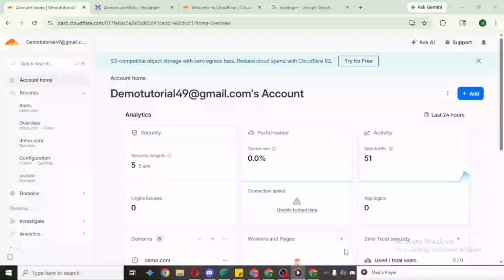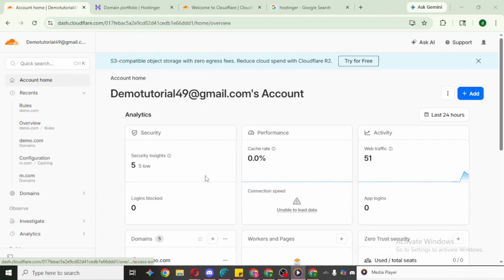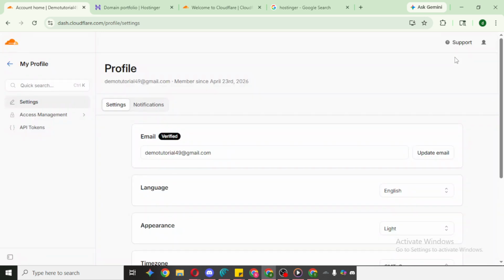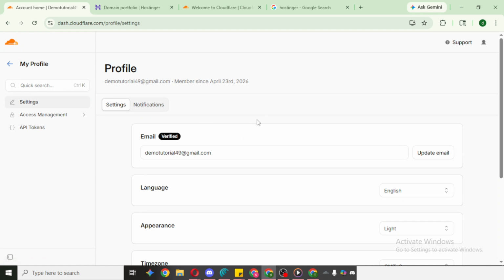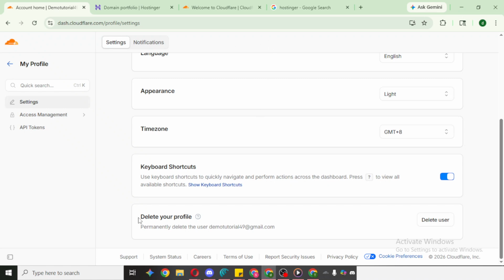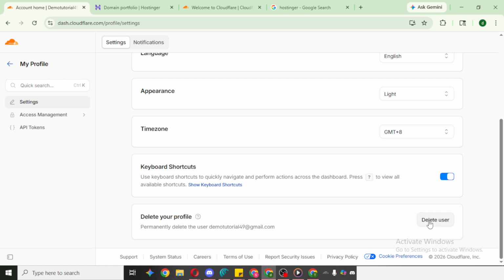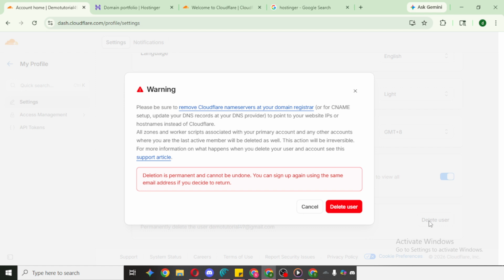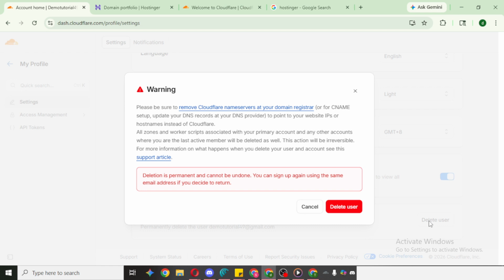How to delete account on Cloudflare (full guide 2026)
Today in this video we are going to learn  How to delete account on Cloudflare delete Cloudflare account, how to remove Cloudflare account, Cloudflare account deletion tutorial, close Cloudflare account permanently, Cloudflare user account settings, Cloudflare account management guide, Cloudflare dashboard account deletion, Cloudflare security and data removal, Cloudflare subscription cancellation, Cloudflare profile settings delete account, Cloudflare beginner tutorial, Cloudflare 2026 guide, Cloudflare account cleanup steps, Cloudflare login account removal, Cloudflare deactivate account